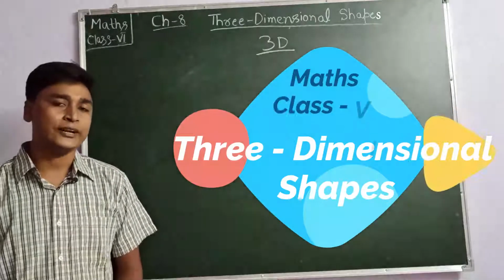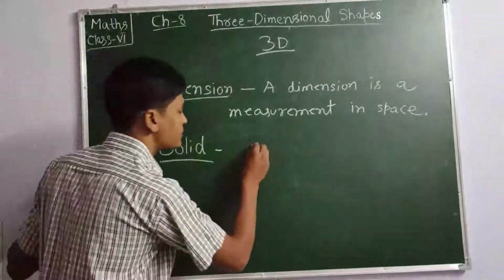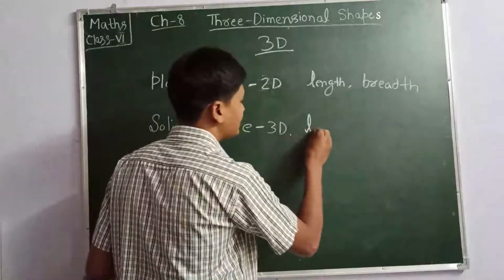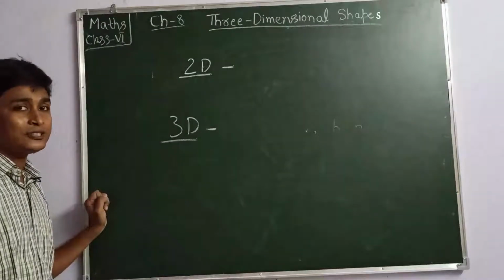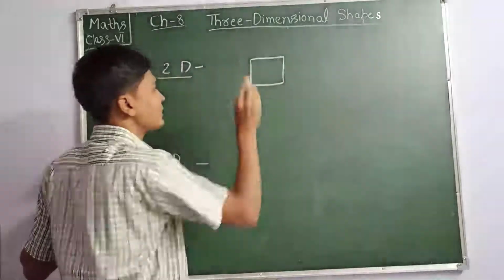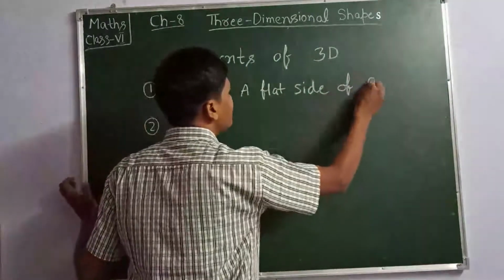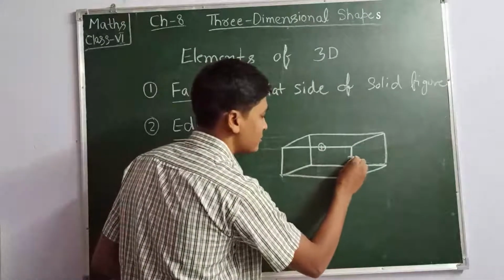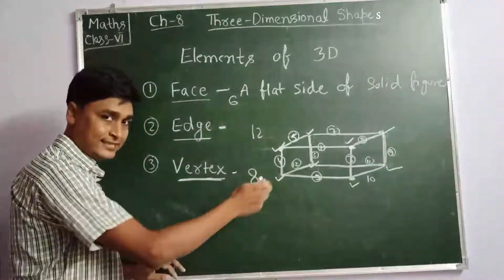Maths | Class- VI | Ch - 08 Three Dimensional Shapes